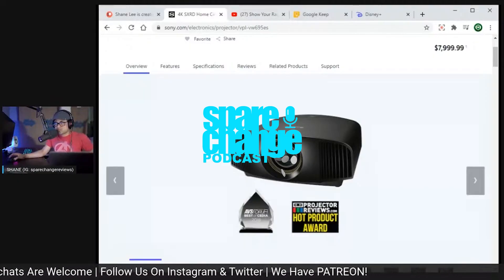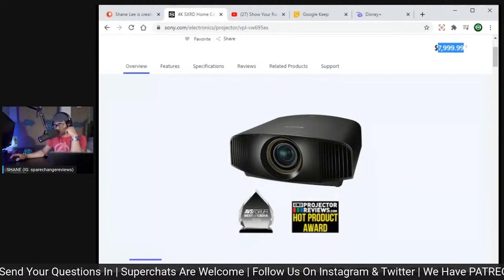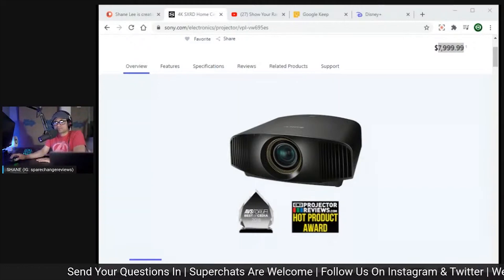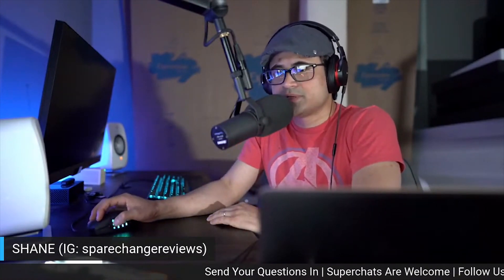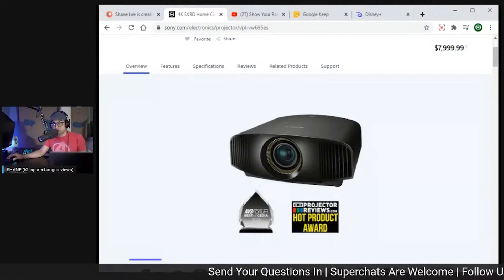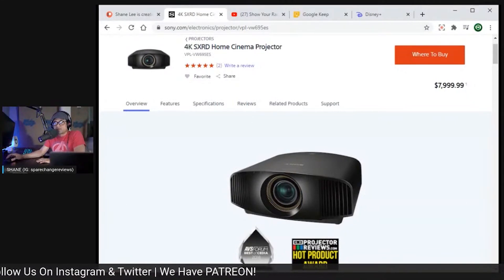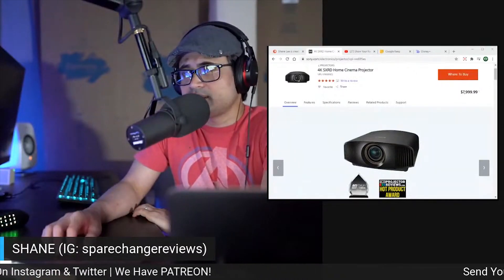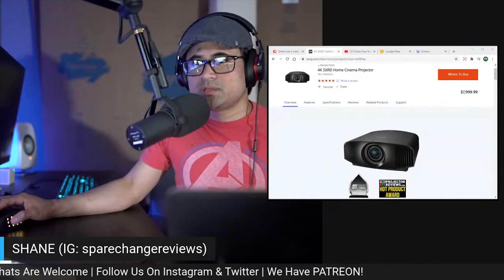New Sony 4K Projectors On The Way!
2020 Sony 4k projectors coming 9/8/2020